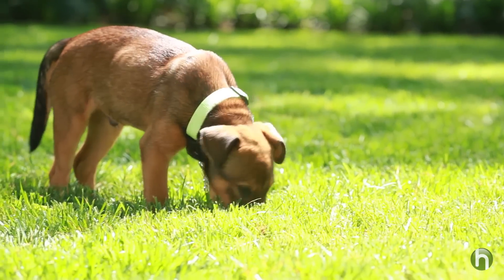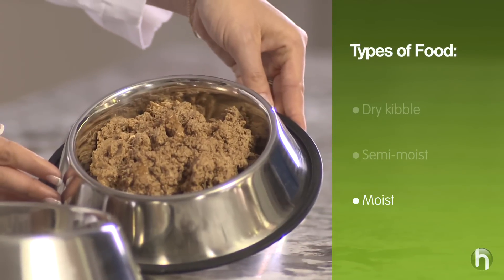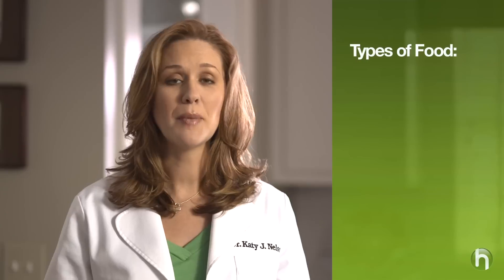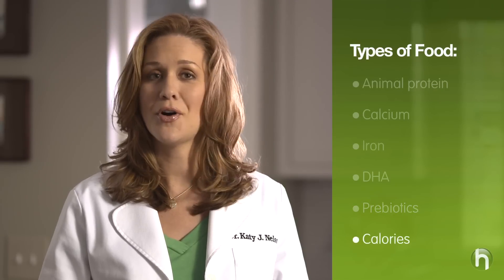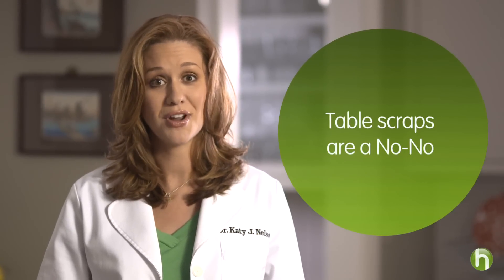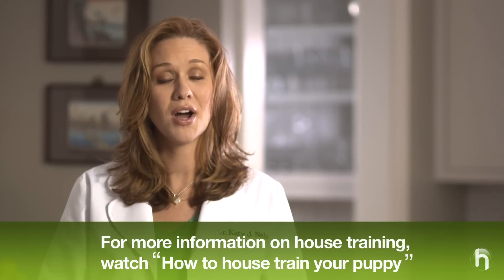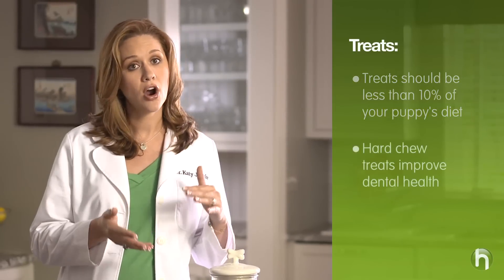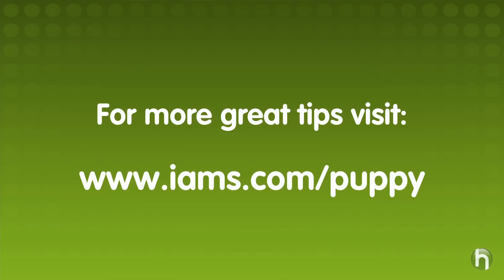How To Feed a Puppy - How To Choose the Best Puppy Food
- More great tips for raising a happy and healthy puppy! Check the "Products" tab for a cool dog food comparison tool.

Dr. Katy Nelson discusses canine nutrition for a happy and well-balanced life. From portion size and ingredients, to feeding schedules and best shopping practices, Dr. Nelson makes sure your puppy will be at his top physical and psychological health.